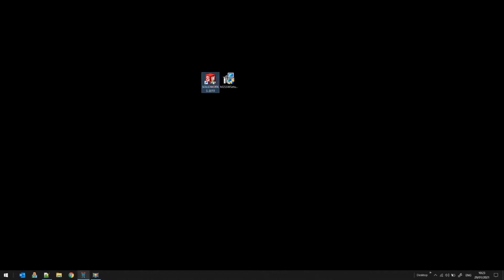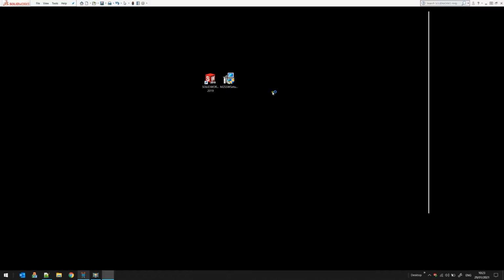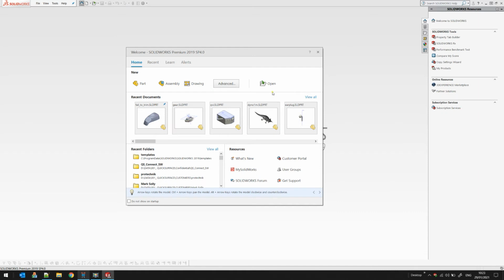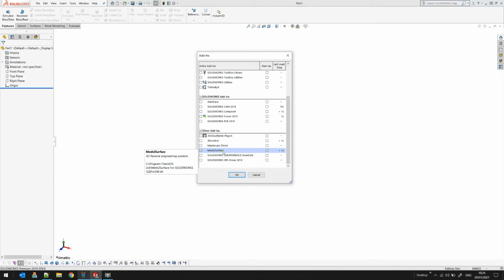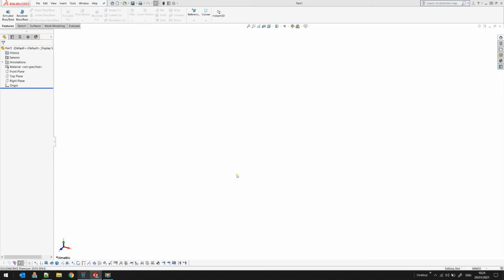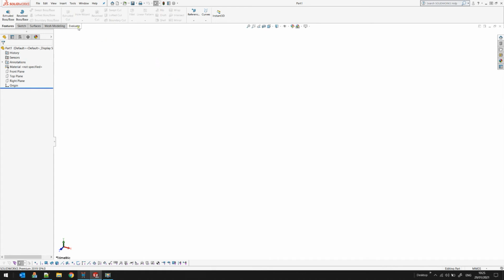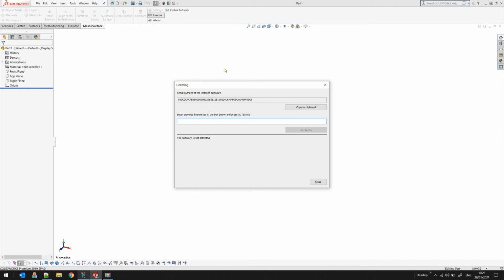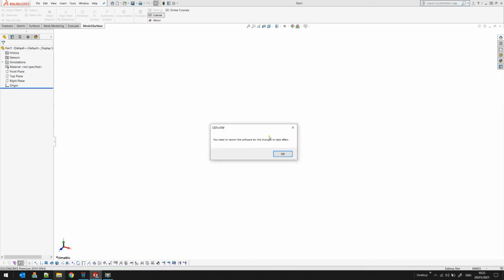Mesh2Surface for SOLIDWORKS Installation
Learn from the video how to make initial installation of our add-in and how to enable the software with a license key.